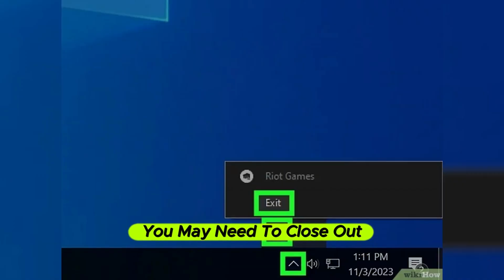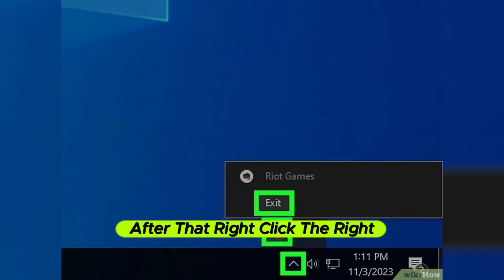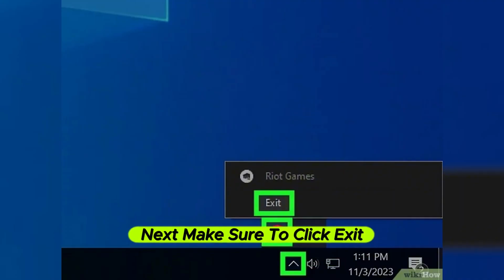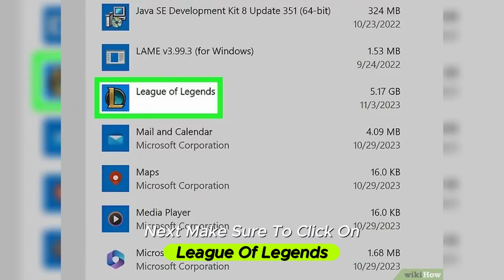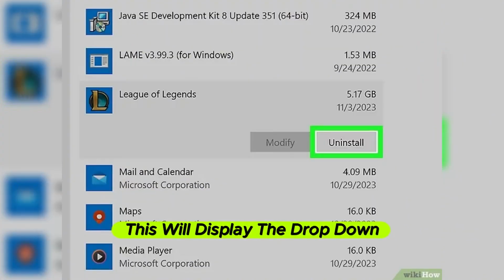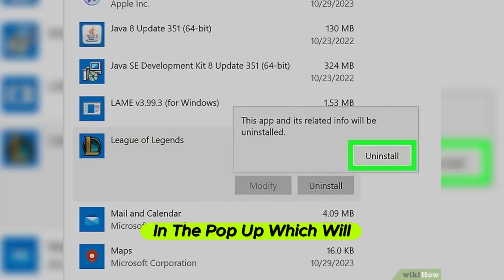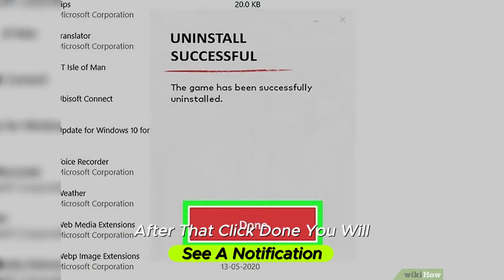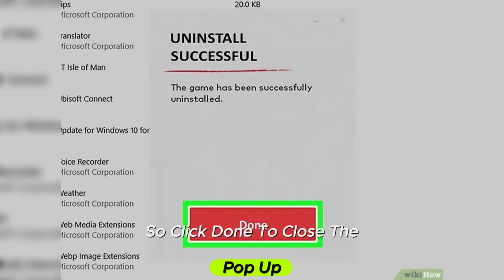How to Uninstall League of Legends (Step-by-Step Guide 2025)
Want to completely uninstall League of Legends from your PC or Mac? 🖥️ In this step-by-step 2025 guide, I’ll show you how to safely remove LoL, delete leftover files, and free up space on your system.

✅ You’ll learn:

How to uninstall League of Legends from Windows

How to uninstall League of Legends from Mac

How to delete Riot Client and leftover files

Tips to reinstall if you change your mind later